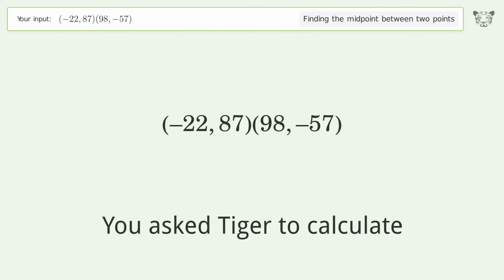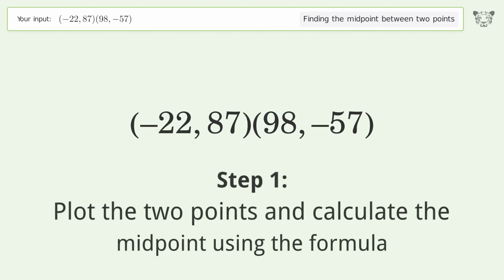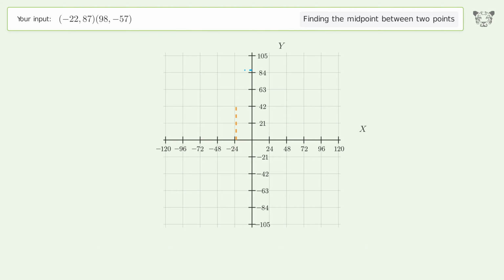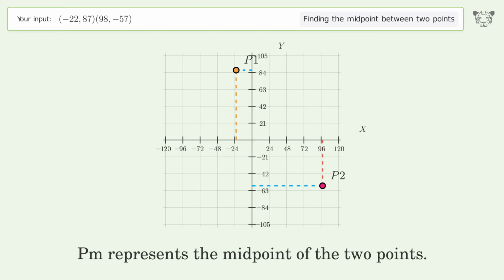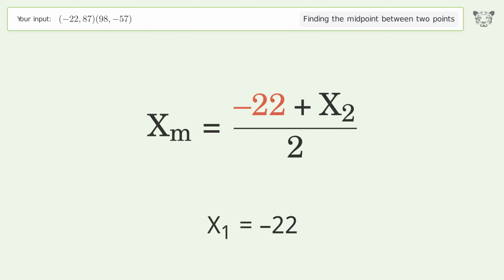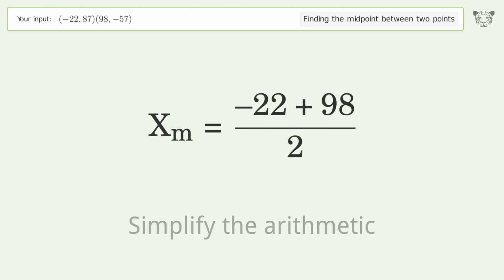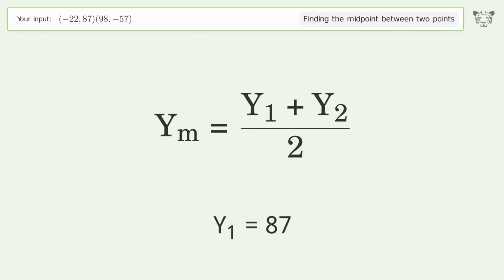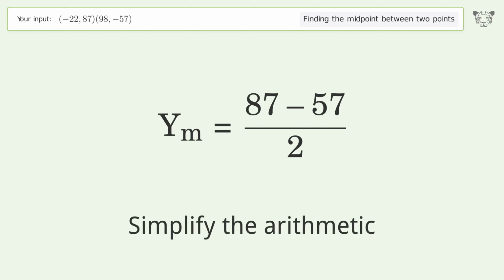Find the midpoint between two points p1 (-22,87) and p2 (98,-57): Step-by-Step Video Solution